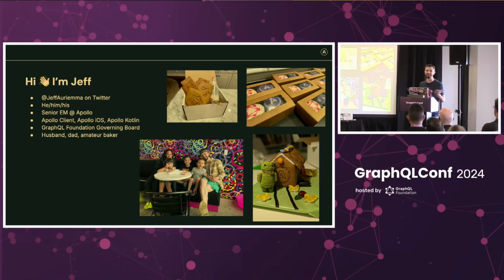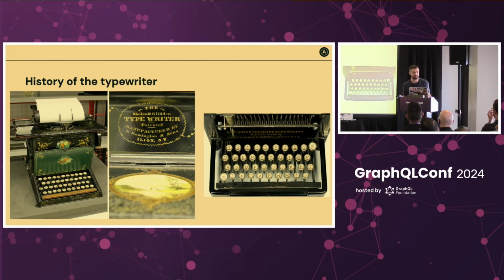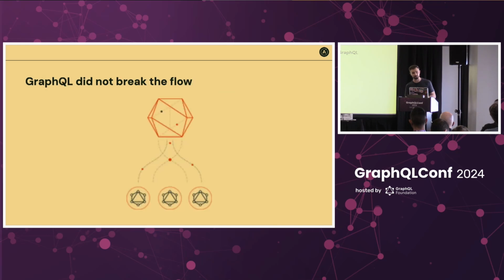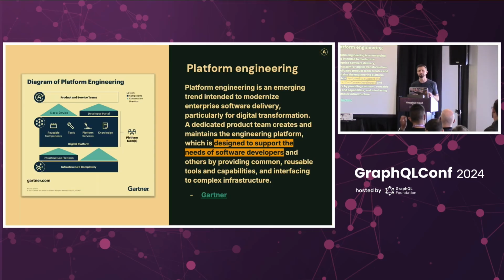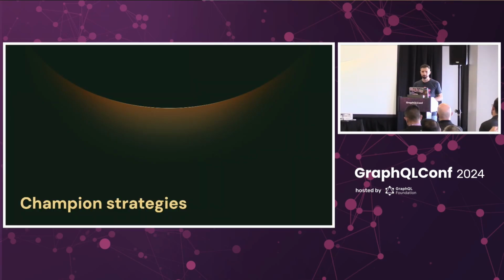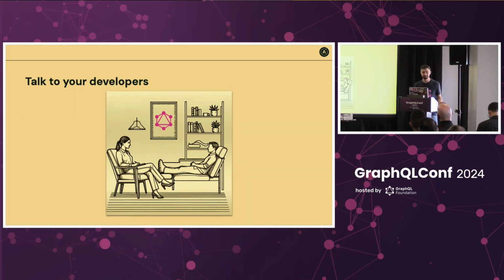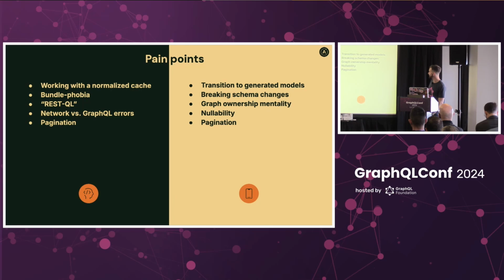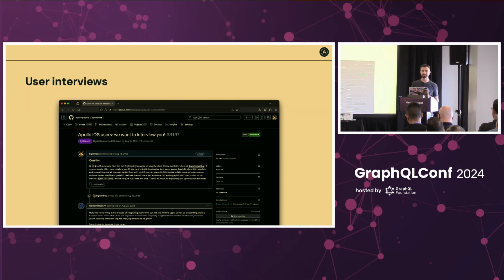Championing GraphQL Client in a Modern Platform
GraphQL is becoming the preferred choice for enterprise API development. As Jeff Auriemma, Senior Engineering Manager at @ApolloGraphQL points out, that means that more and more app developers are adopting GraphQL client libraries as part of a larger platform strategy rather than building their own BFFs. Platform owners, engineering leaders, toolmakers, and application developers can leverage this adoption pattern to set their teams up with an easy on-ramp and a roadmap for long-term success.

Jeff outlines the design features common across GraphQL client libraries and why they are essential for platform engineers to understand. He also shares insights his team has gathered from Apollo's open-source projects, user interviews, and surveys that reveal how GraphQL newcomers and veterans relate to these tools. Watch the talk for some practical advice for every stage of the adoption journey: crawl, walk, run!

Get More GraphQL
▶️ Watch the Working Group Meetings:  @GraphQLFoundation